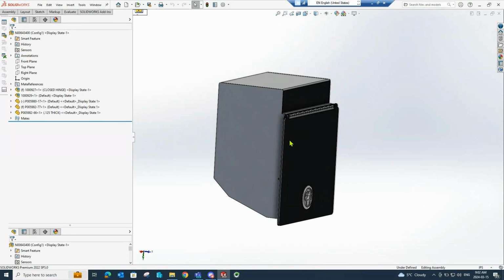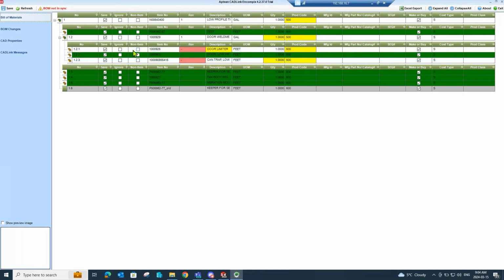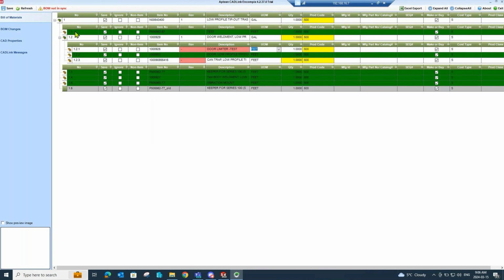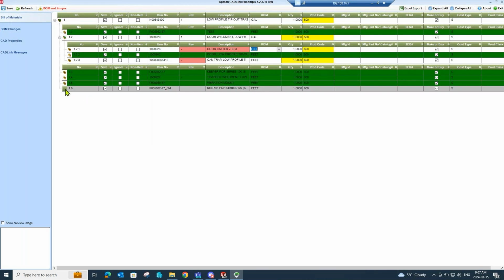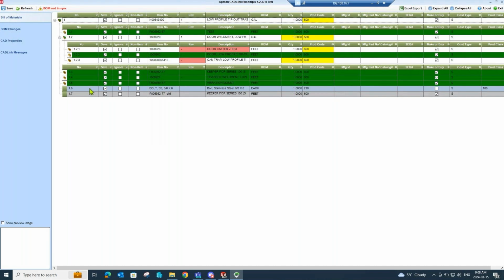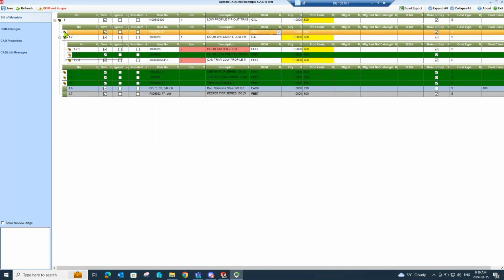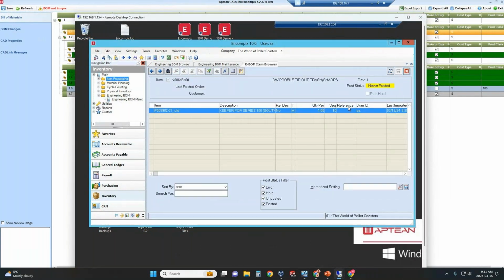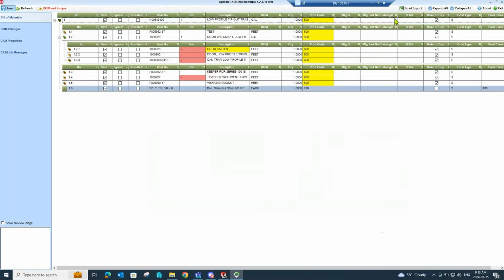CADLink for SolidWorks - Aptean Encompix Demo Video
Learn how you can seamlessly integrate your items, bill of materials and routings from Inventor to your Aptean Encompix ERP.

00:00 - QBuild and QSuite Introduction
01:25 - CADLink Introduction
01:53 - CADLink Launch + Start of Demo
02:30 - CADLink interface introduction
02:46 - Colored highlights
06:25 - ERP Specific Fields
07:37 - Data Validation Handling
08:09 - CADLink to Encompix Environment
09:35 - Book a demo